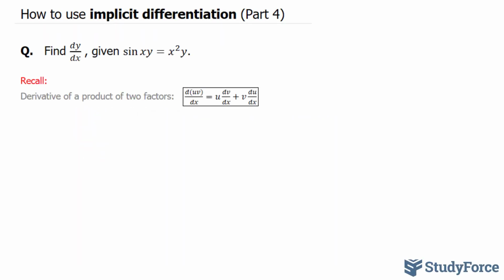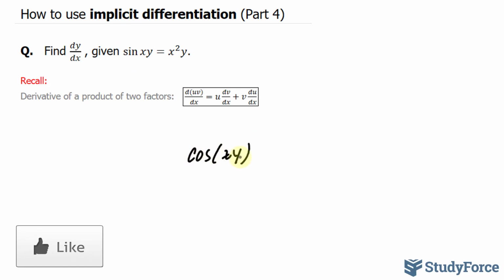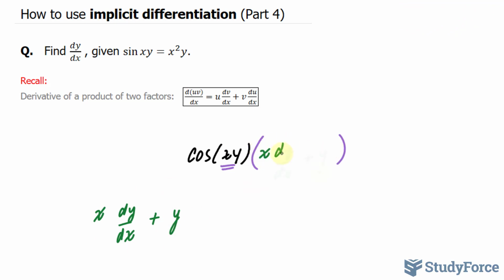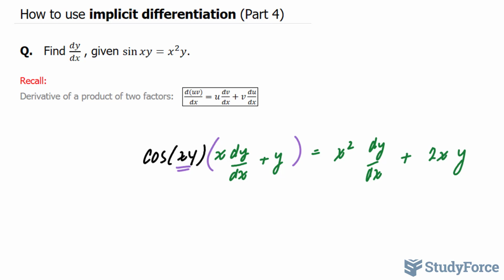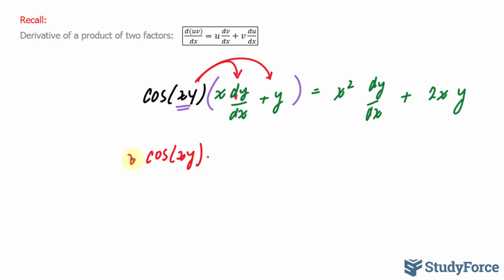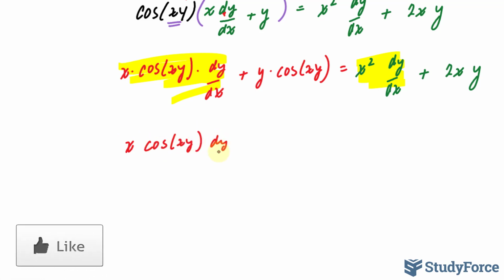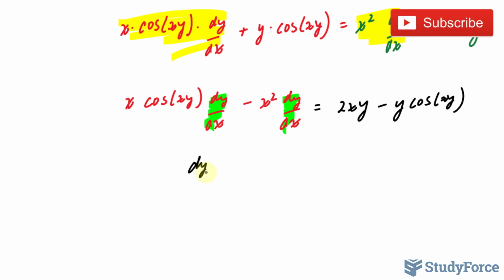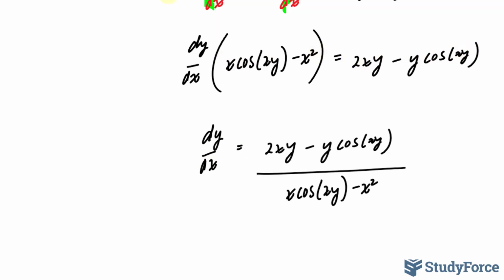Implicit Differentiation Examples | Find dy/dx for sin(⁡xy) = x²y (Part 4)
Q.   Find dy/dx  , given sin⁡xy=x^2 y.

Derivative of a product of two factors:   (d(uv)/dx=u dv/dx+v du/dx)